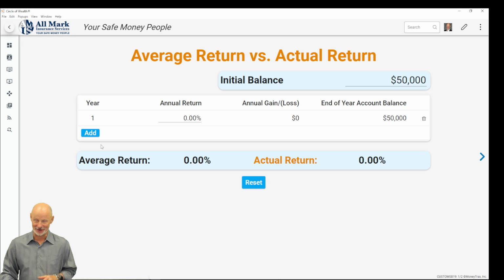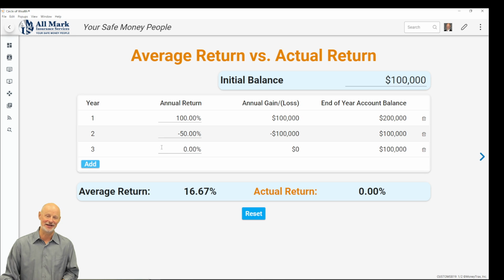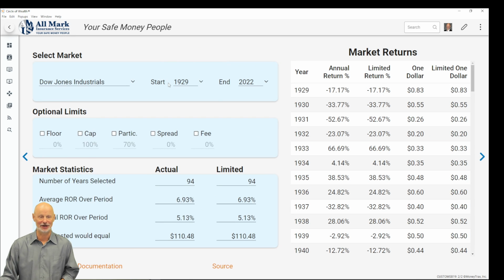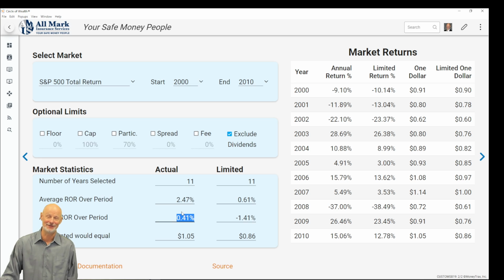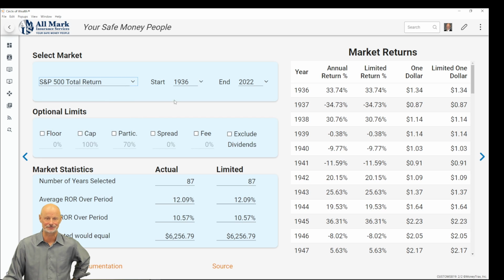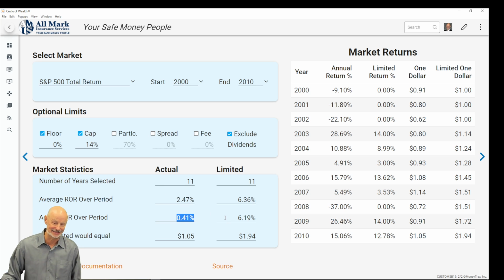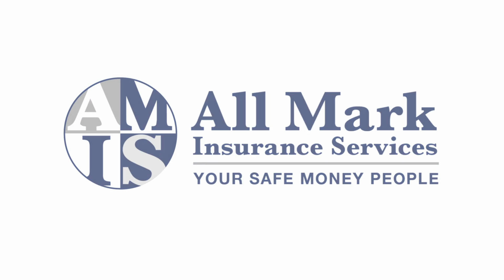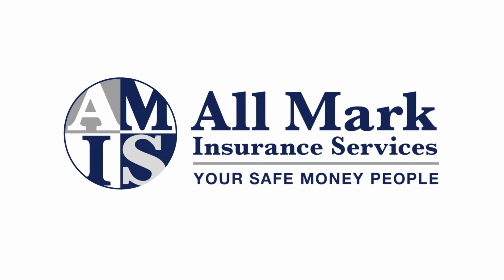Your Average Rate of Return is a LIE: Average vs. Actual Return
Have you ever wondered why average rates of return get thrown around and advertised and then your portfolio doesn't seem to grow to the level you thought it would?

This is a little exercise I like to show people why your average rate of return is a lie. If you have 1 negative year or number in an average the numbers become skewed and inaccurate.

The only way to really achieve a true average rate of return is by never having a loss. You can achieve this in the case of indexing with certain caps and floors so you will never lose when the market goes down and only participate in the gains when it goes up.

⚠ If everything you believed to be true about money and retirement turned out to not be true, when would you want to know?

There are so many myths and misconceptions around the subject and our goal is to provide you with the FACTS and teach you why it's more important to learn "how to invest" versus "what to invest in."

If I were to send you out to play in a pro golf tournament tomorrow... would you want your favorite golfers clubs or their swing? You see most people out there are selling "clubs" or an investment product without fully educating you on the "swing" of how money works. If you know anything about golf, the SWING is what makes the golfer.

If you believe like most financially educated people that taxes will be higher in the future, what is your plan?

There are only 3 ways to grow your money:
🌱 TAXABLE
🌱 TAX-DEFERRED
🌱 TAX-FREE

Are you going to be reactive or proactive? It really is your choice.

👇 Use the links below to connect with us further and to get more education or to set up a 1 on 1 no-cost, no-obligation appointment with James where he can review your current plan and give you more clairty, balance and focus going forward.